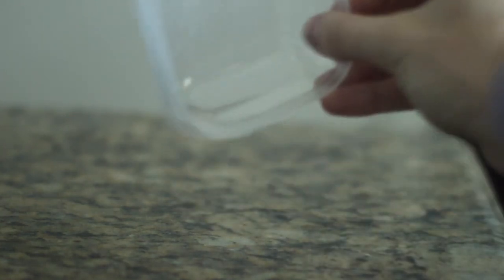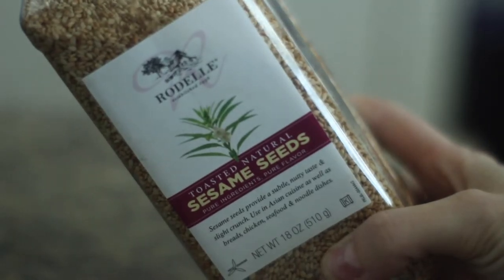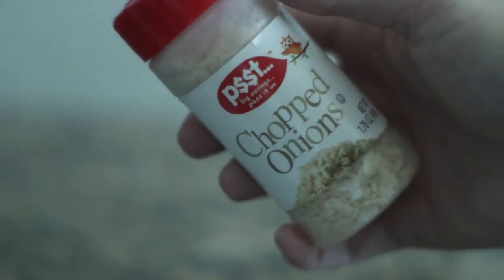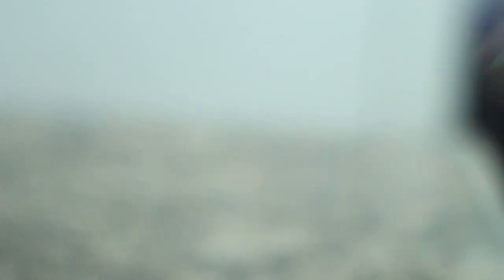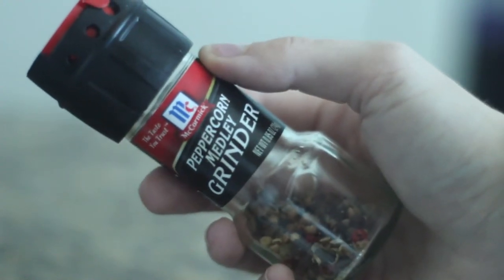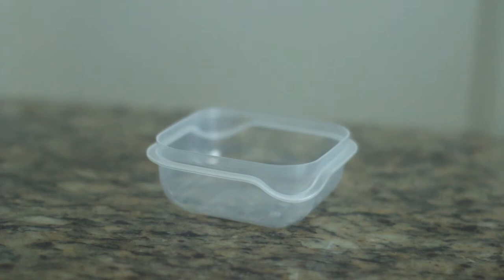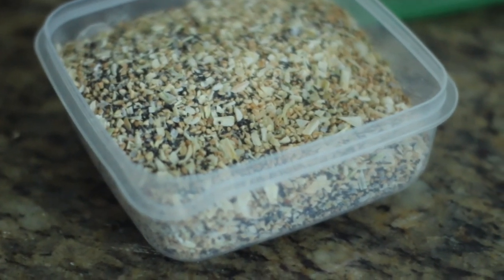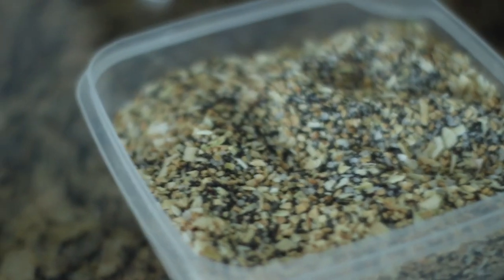Make EVERYTHING BUT THE BAGEL Trader Joe's Seasoning AT HOME!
Welcome back!  Now YOU can Make EVERYTHING BUT THE BAGEL Trader Joe's Seasoning AT HOME! Are you one of those people who doesn't have a Trader Joe's near you? Or every time you go to one, they don't have the famous EVERYTHING BUT THE BAGEL seasoning you came there SPECIFICALLY to get!? It's so frustrating, but now you never have to worry about those fears again, because I am going to teach you how to make it at home, for about 1/4th the cost, if not more!

Rubbermaid Easy Find Lids 30-piece Tupperware

I have a FREE TRAINING on the science behind how you can end the cycle of Yo-Yo Dieting for good. No gimmicks, just science!

For Nutrition Coaching that changes your lifestyle and ends Yo-Yo Dieting for good, head

PRODUCTS I LOVE THAT YOU CAN SAVE ON:
PELOTON HACK GEAR:
Indoor Cycling Gear
CODE: SAMMARQUE15 SAVES YOU $$$

OR USE CODE "MAKEITUPSAM"

EVERLYWELL: At home testing I use myself since I am always traveling! All sorts of tests for critical health tests OR even things you may be curious about like Allergy and sensitivity testing! Use my link for $$ off

Products Frequently Mentioned:
Meal Prep Containers
Waffle Maker
General Food Scale
Perfect Portions Macro Food Scale
Veggie Spiralizer
Ninja Blender
Air Fryer

EBATES: (I seriously get money back in checks sent to me from shopping online for things I would have anyway. One of the best things I ever signed up for! Right now they have a bonus going on where you get $10 for signing up and using ebates if you use my link, and I get $5 for referring you. You win, I win! DO IT!)